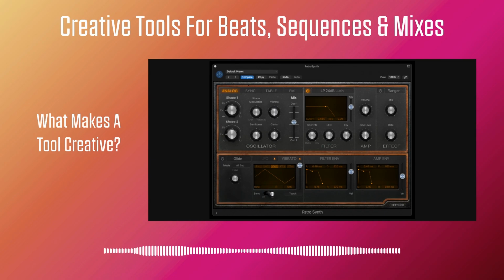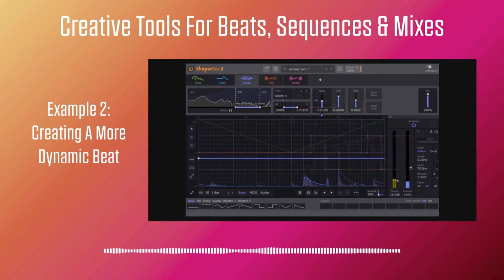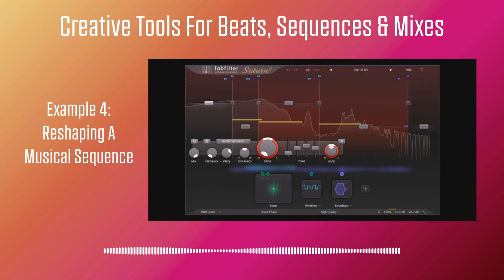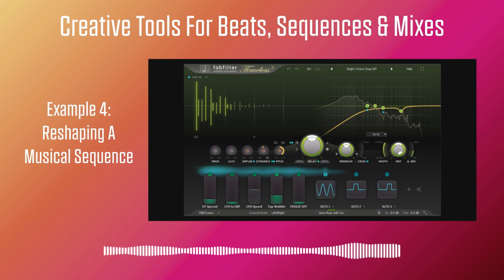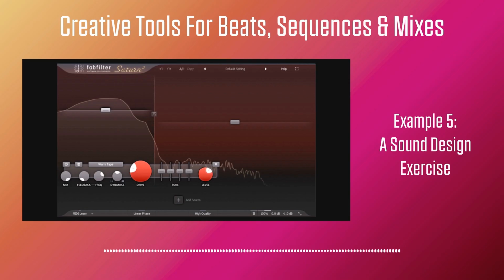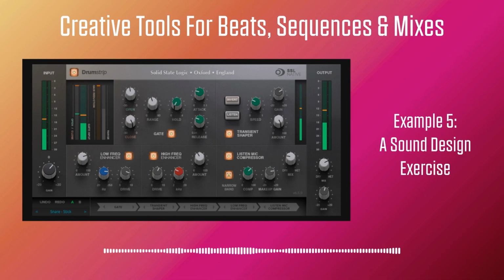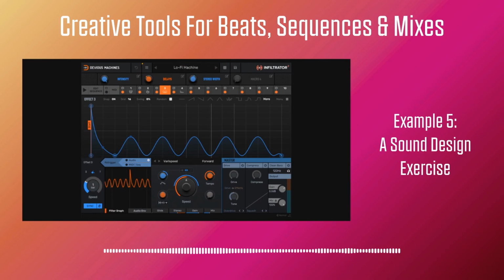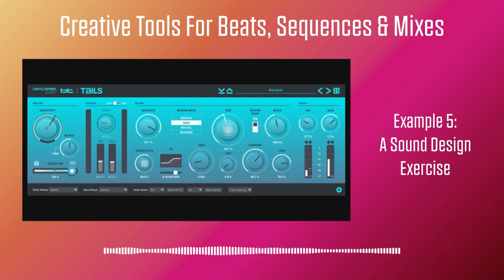Creative Tools For Beats, Sequences and Mixes | Podcast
Eddie Bazil dives into some of his favourite plug-ins and gives us a series of examples on how to use these tools creatively for designing unique and interesting beats, sequences and mixes.

Chapters
00:00 - Introduction
00:21 - What Makes A Tool Creative?
03:25 - Example 1: A Cinematic Piano Effect
07:03 - Example 2: Creating A More Dynamic Beat
10:19 - Example 3: Sequencer-Based Multi Effects On A Drum Beat
13:26 - Example 4: Reshaping A Musical Sequence
21:21 - Example 5: A Sound Design Exercise

First published 14th September 2023

Credits
‘Puppet’ track written, performed and recorded by John Walden
Vocals by Yvonne McKeown

Eddie Bazil Biog
Eddie Bazil launched his music industry career at the age of 17 as a synth programmer for a range of Electro / New Wave bands including Art of Noise, Spandau Ballet, Pet Shop Boys, Bobin, Paul Dee, DJ Krush, DJ Shadow, Jets Orchestra. By his 20s he was working as a sound designer for Akai, Roland Emu/Ensoniq, eventually signing on exclusively with the latter. Later, due to a growing demand for software instruments and libraries, Eddie started to develop libraries for various software manufacturers, including Native Instruments, Kiesel, Sound Effects Library, Arturia and Propellerheads. A meeting with Phil Allen, a Capital Radio DJ, resulted in the company Samplecraze, which Eddie has spent 20 years developing as an educational resource. At this time he trained in music production and soon gained a number of prominent contracts working with some notable artistes such as Busta Rhymes, Greensleeves, 9 Bar, SFP, Sleeveless, Chris Campbell and Gam Productions. He contracted to Island Records and Chrysalis as a producer and remixer,  plus was commissioned to write the score for Macbeth that ran at 2 Way Mirror at Alexander Palace for the Cambridge Shakespeare Company. His ongoing development of Samplecraze has led to him offering educational workshops and classes, releasing four books via PC Publishing and becoming a contributor and forum moderator for Sound On Sound. Recently he has established The Audio Production Hub for online education and been invited by the Recording Academy to become a Grammy judge.

Catch more shows on our podcast channel.
Available on Apple Podcasts | Spotify | Amazon or wherever you get your podcasts.